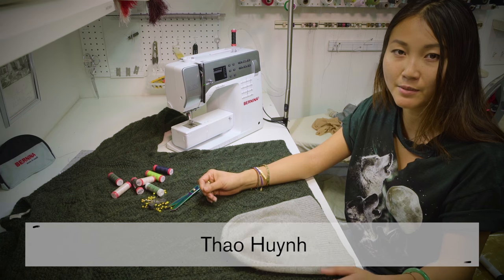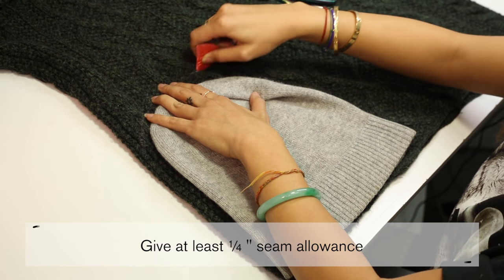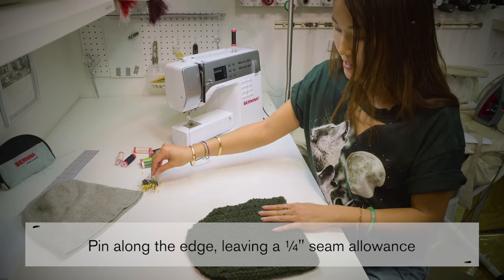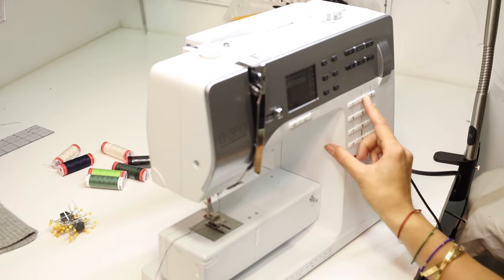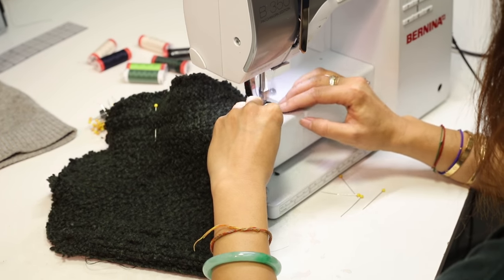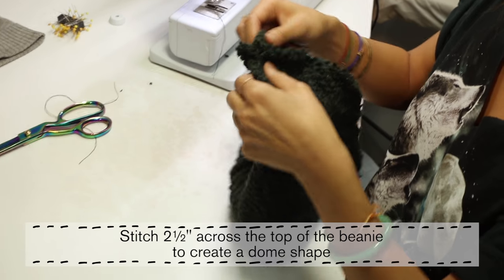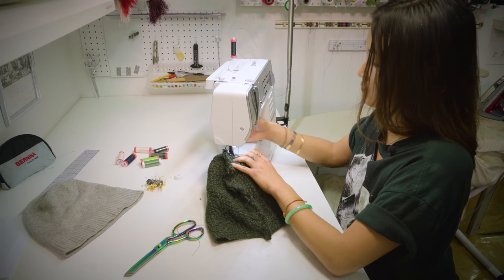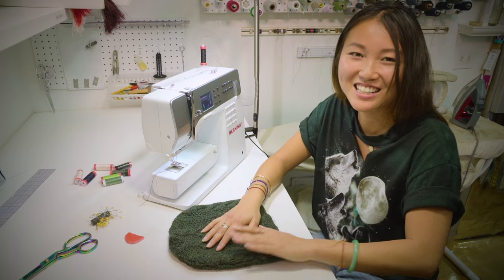How to Up-cycle an Old Sweater into a Beanie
Thao Huynh from 7th Bone Tailoring demonstrates a fast and easy way to make a custom beanie hat from your favorite old sweaters.